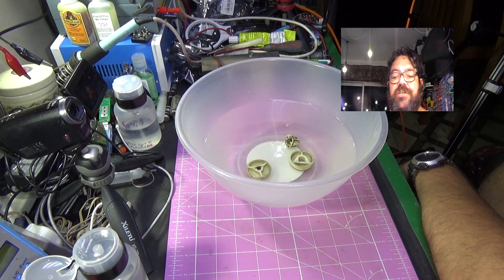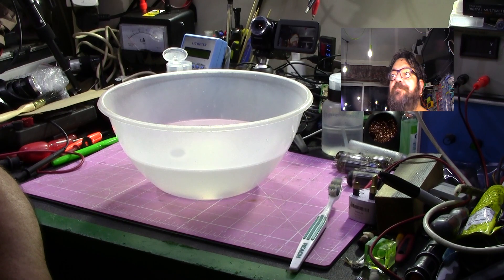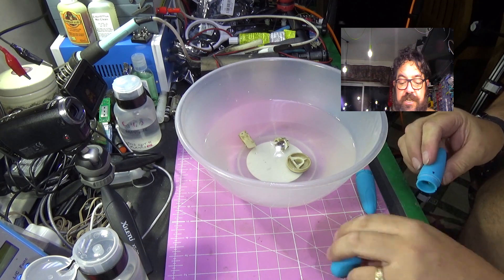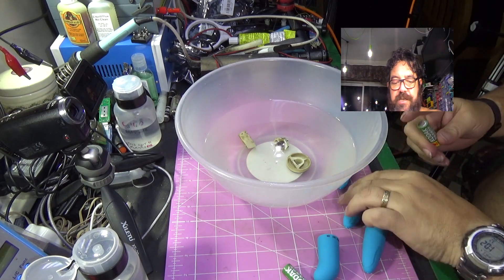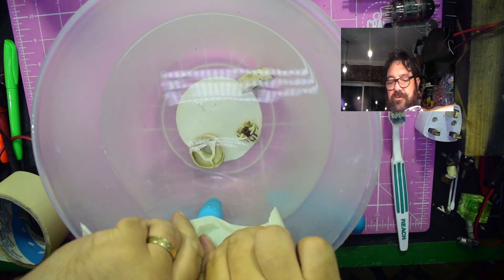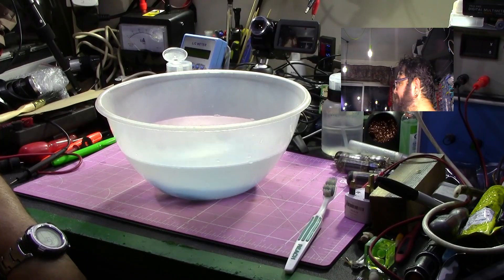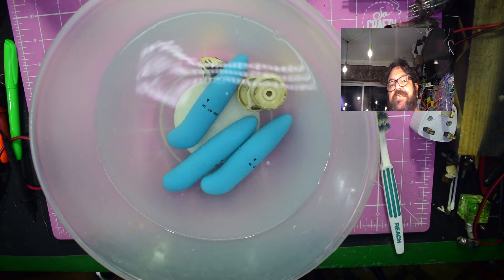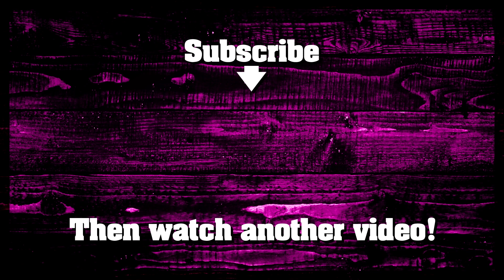DIY Ultrasonic Cleaner on the very cheap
I had to clean some knobs. They were dirty knobs. I don't have an ultrasonic cleaner so I thought I would have a go redneck style. Bought some cheap toys from China, added some batteries and hey presto... Well... watch the video and see